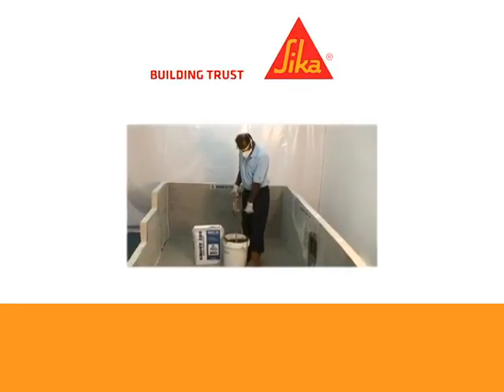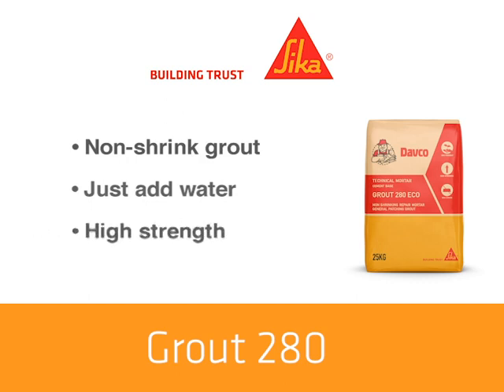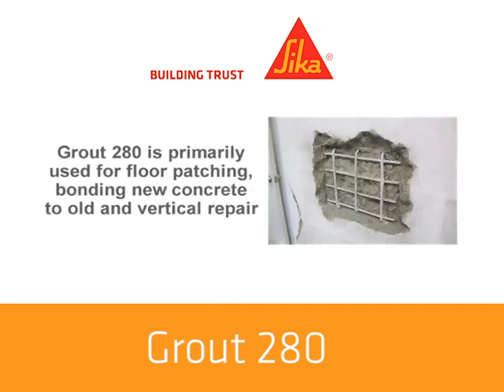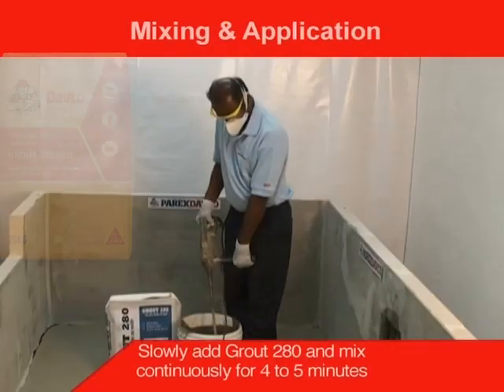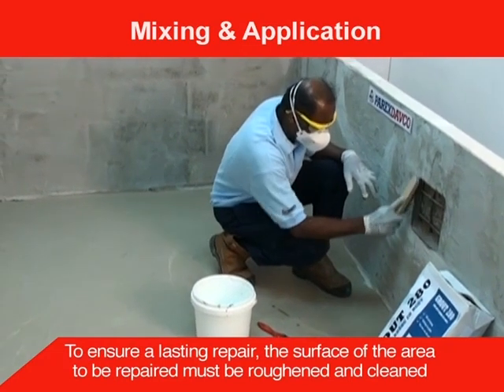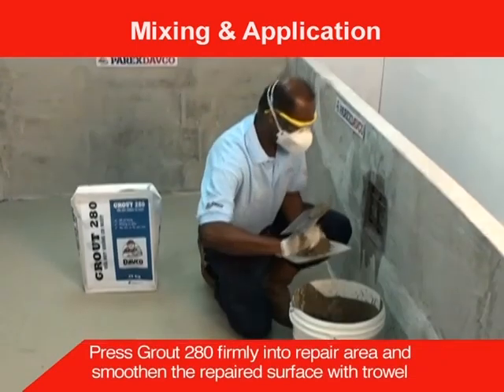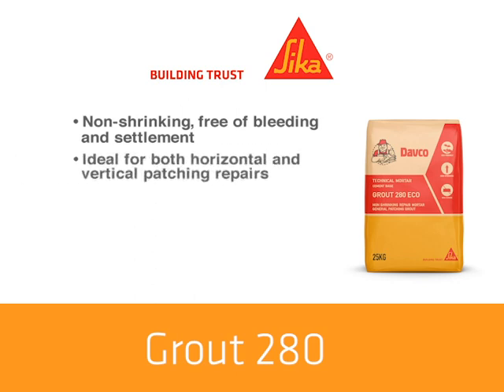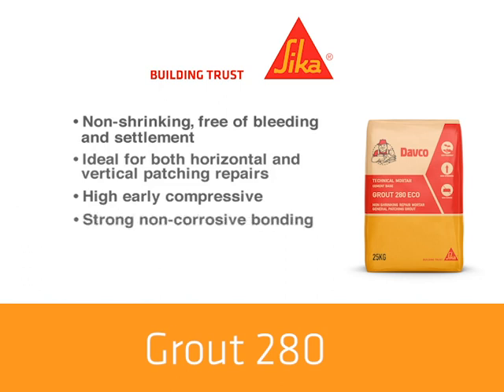Davco Grout 280 ECO Application Tutorial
Davco GROUT 280 ECO is a cementitious non-shrink grout with low embodied carbon footprint and is approved by the Eco-labelling authority in Singapore as a sustainable building material. It requires only on site addition of water to produce a high strength, non-shrink grout that is non-corrosive, non-oxidising and free of chlorides and nitrates.